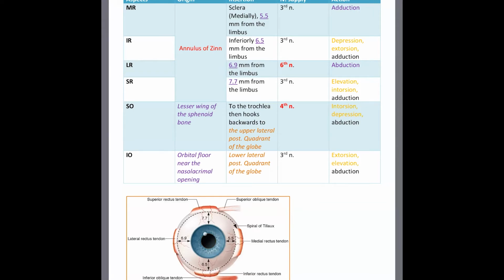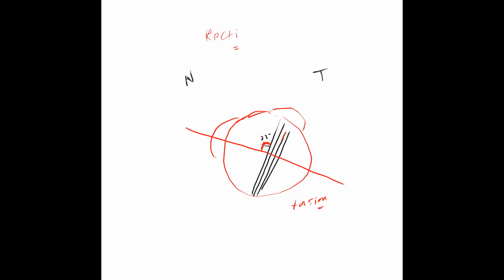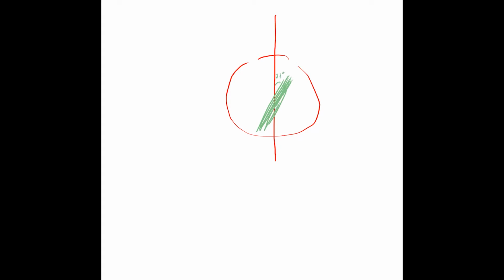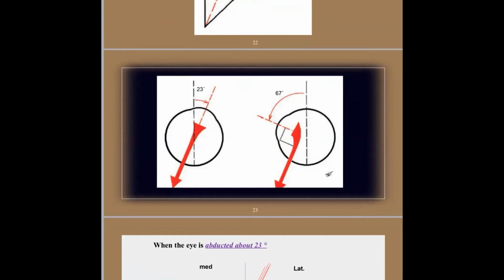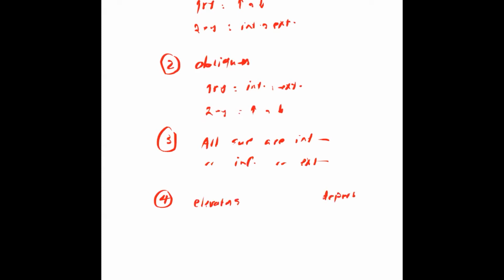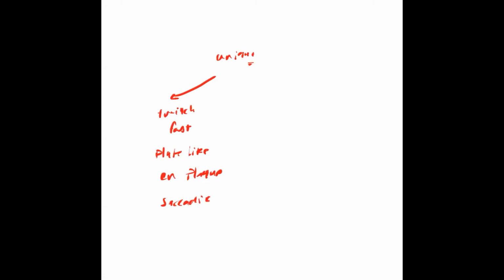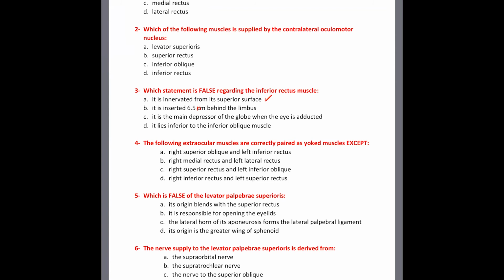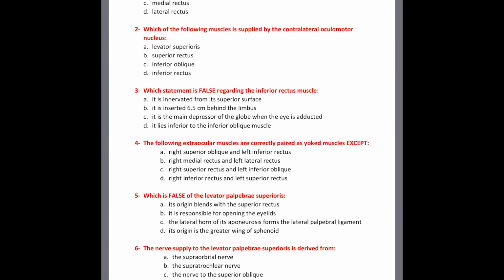Extraocular Muscles " Visual Sciences and Optics Part" | ICO Courses | Ophthalmology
ICO Courses | Educational Platform "Ophthalmology Courses"
Extraocular Muscles " Visual Sciences and Optics Part"
Preparing for 1st part ICO Fellowship Exam, FRCS, FRCOphth.